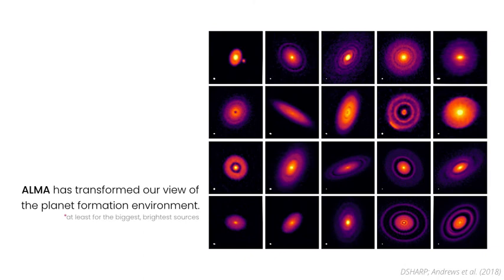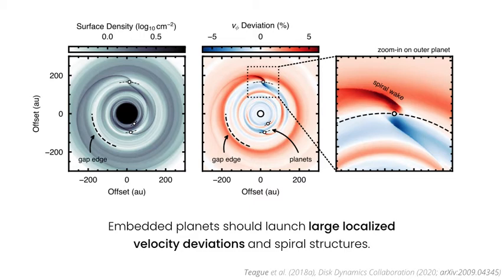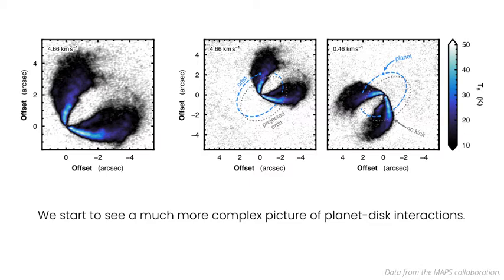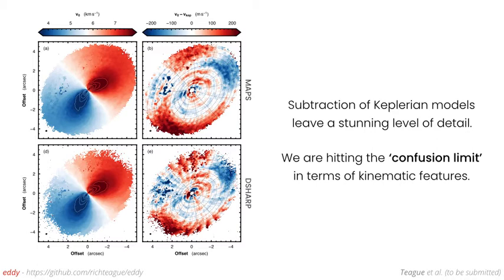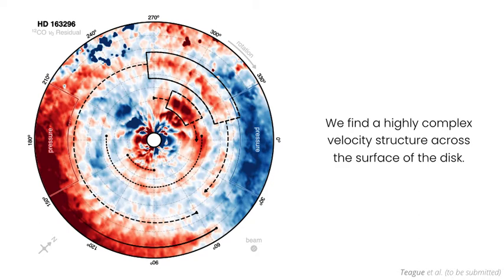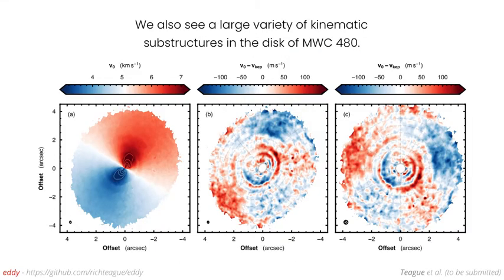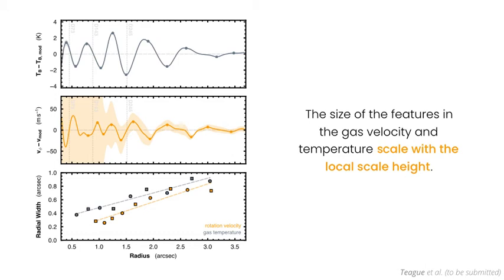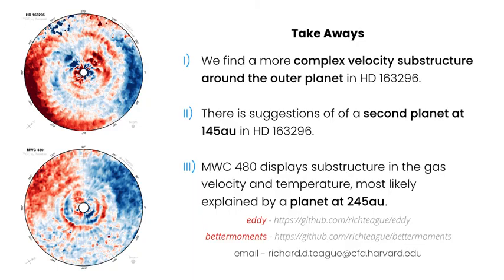Observing the Dynamics of Planet-Disk Interactions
Conference talk for the Five years after HL Tau: a new era in planet formation conference.